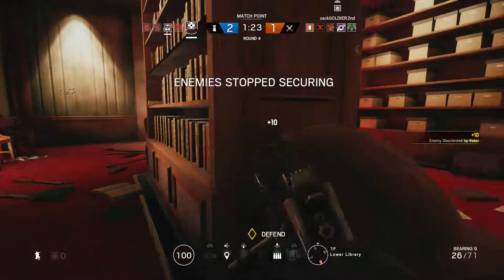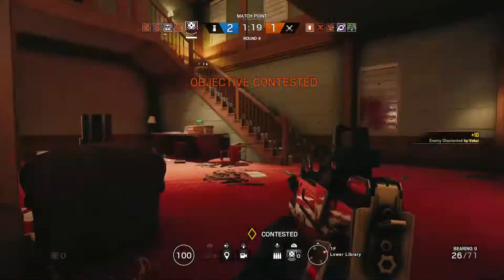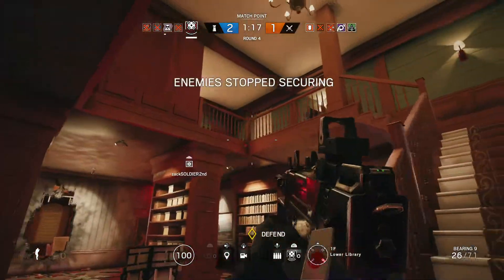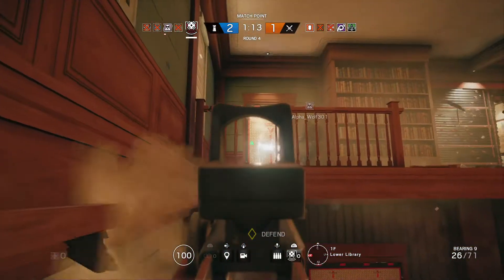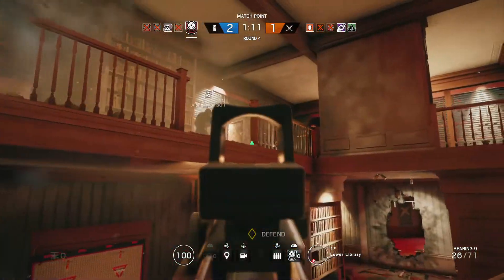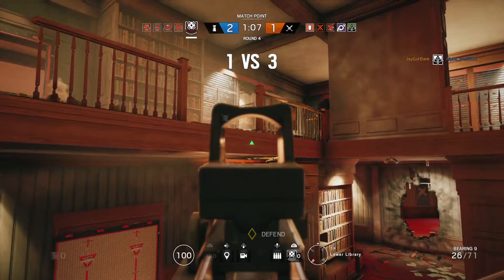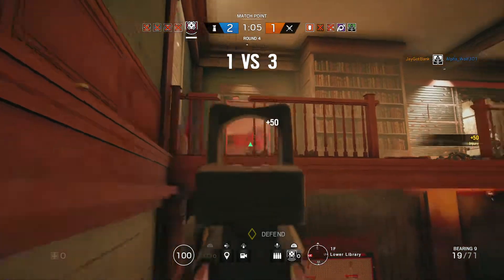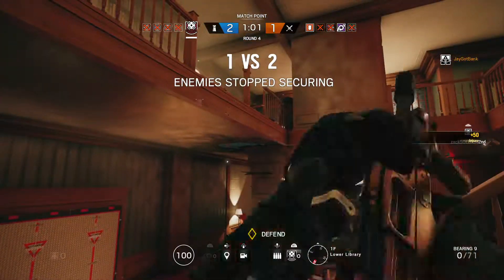Tom Clancy's Rainbow Six® Siege Echo is lit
I didn't realize Capitao killed himself till I watched the footage back XD